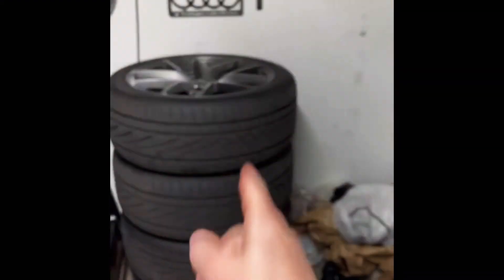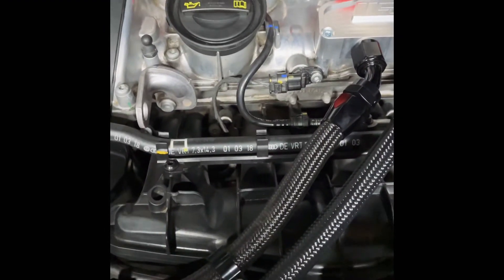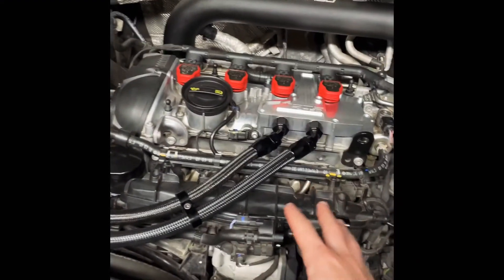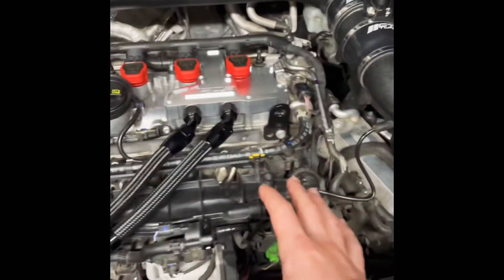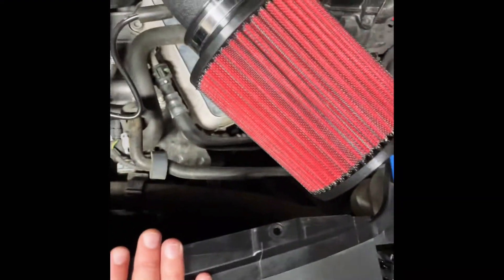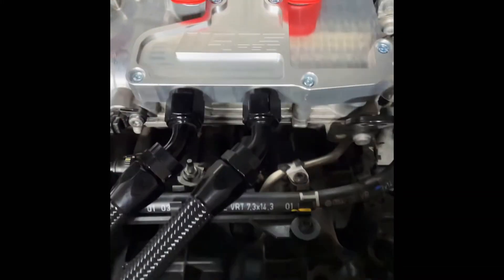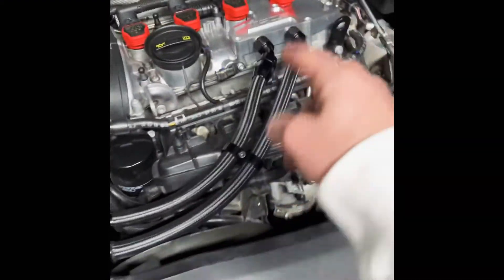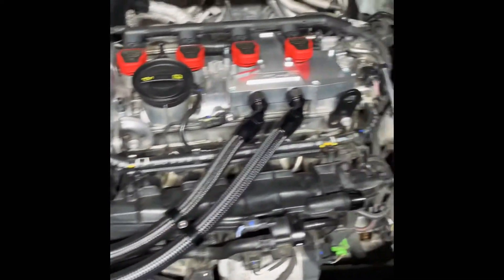Welcome to the channel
Welcome to the channel everyone! Everything and anything Volkswagen Auto Group. Featuring my 2018 Audi Q3